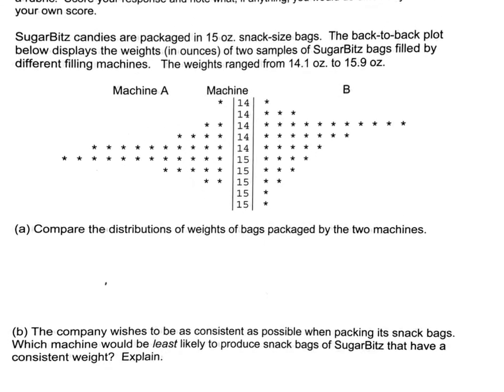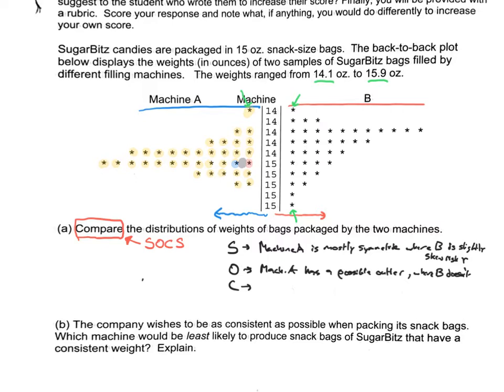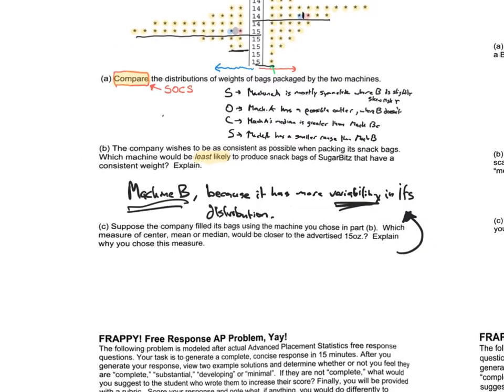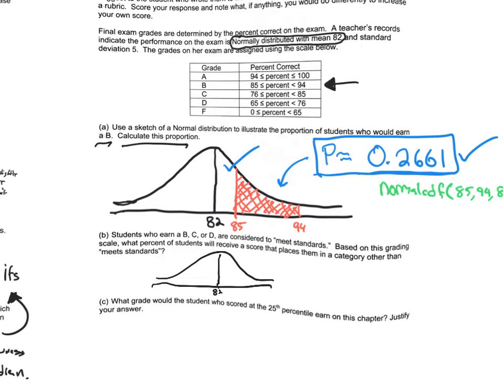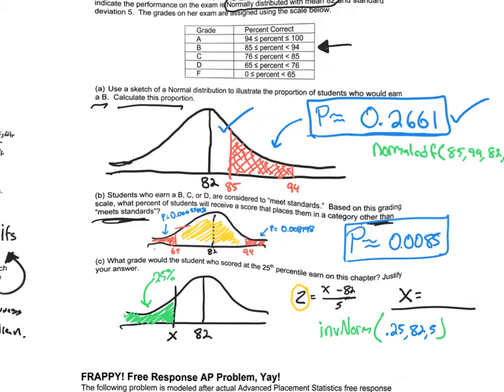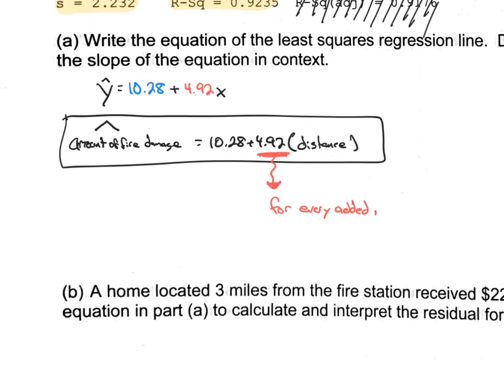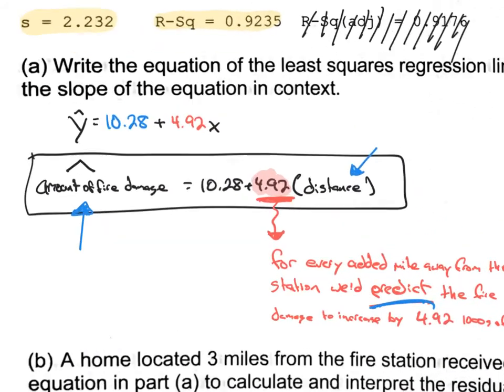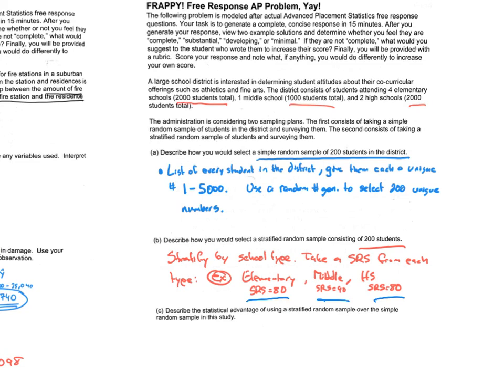Statistics - Frappy 1,2,3,4